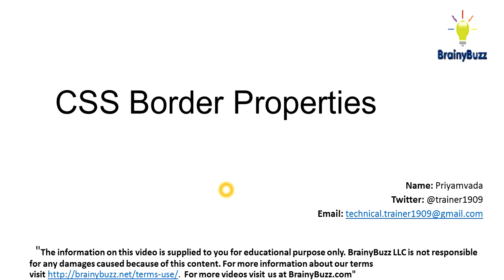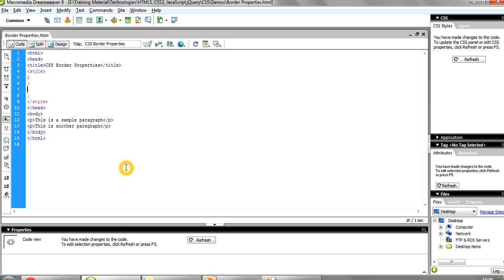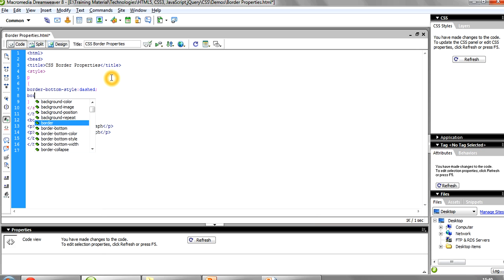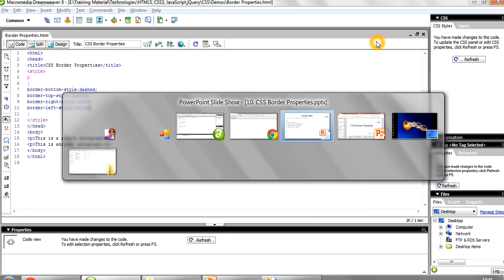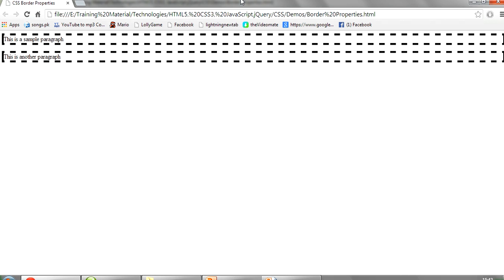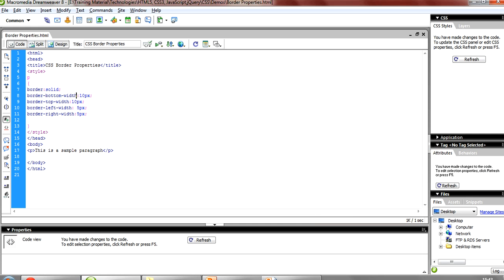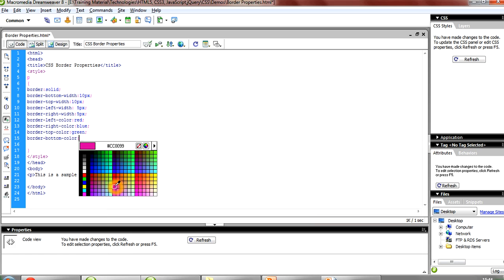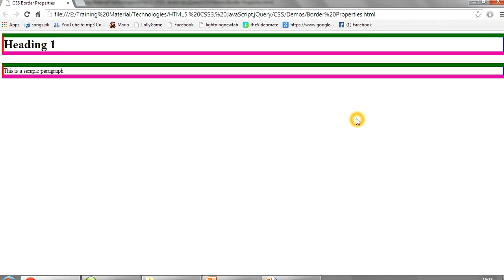14 CSS Tutorial : CSS Border Properties